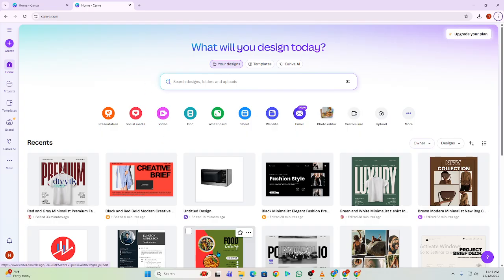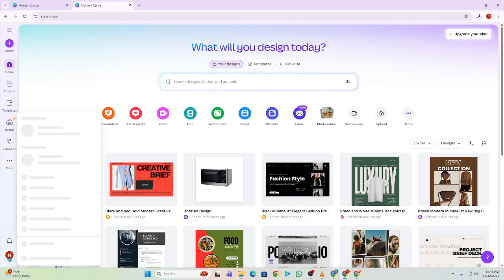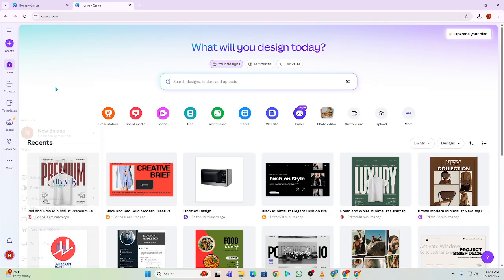How to Make a Youtube Banner Step by step in Canva Full 2026 Guide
In this video, you’ll learn how to make a YouTube banner step by step in Canva in this Full 2026 Guide, including how to choose templates, customize text and graphics, apply colors and layouts, and create a professional banner for your YouTube channel. This step-by-step Canva tutorial helps beginners design eye-catching YouTube banners easily.